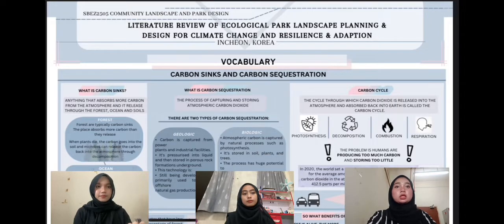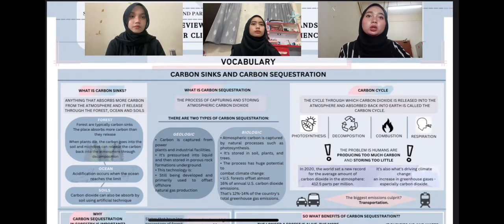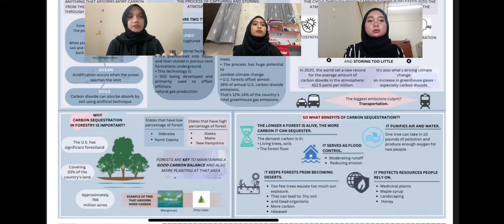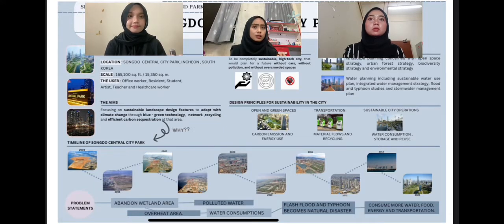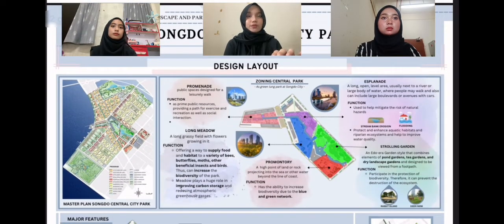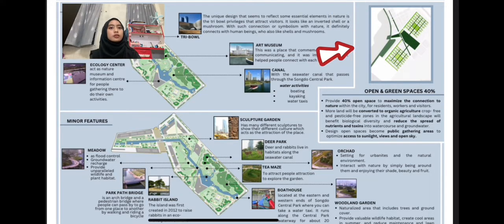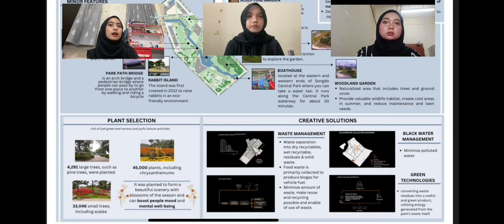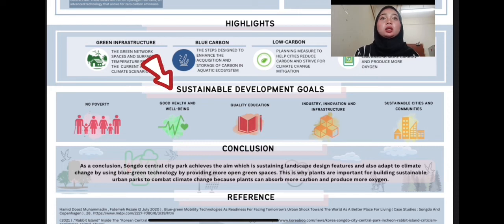PROJECT 1 STUDIO